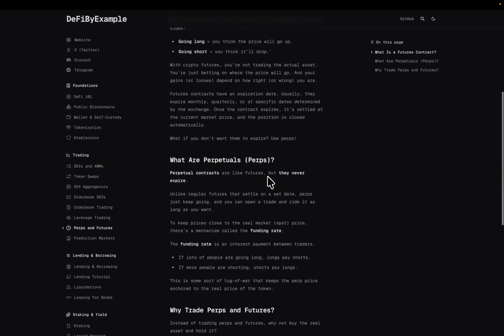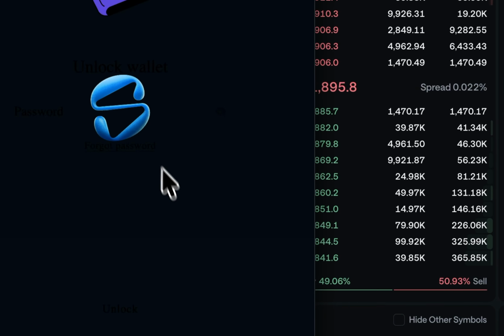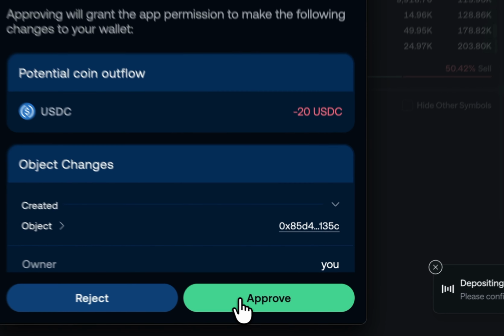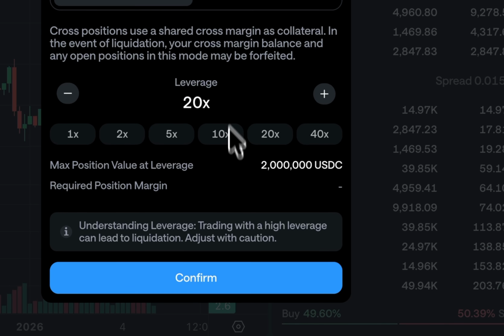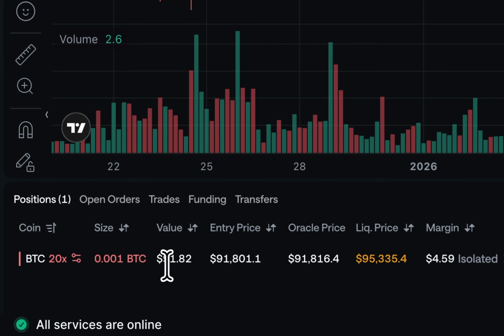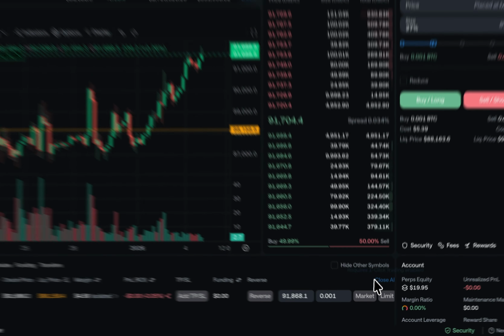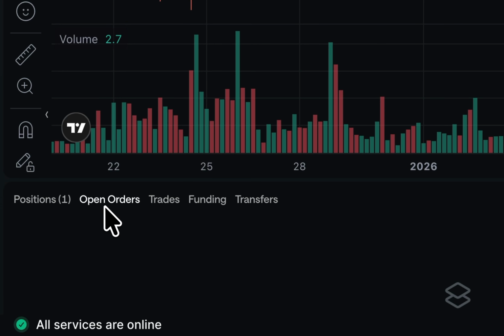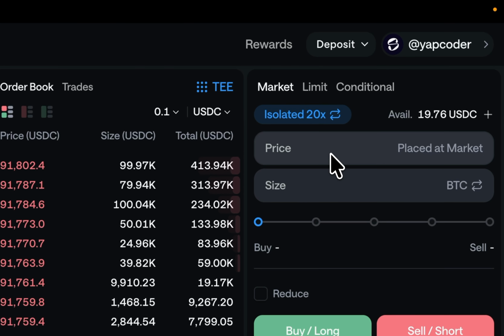Leverage Trading Perpetual Contracts